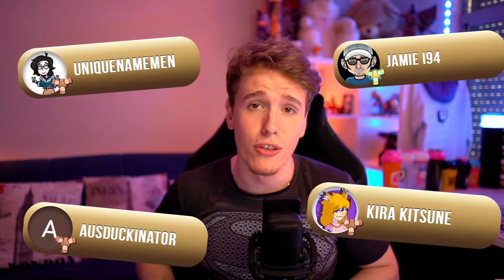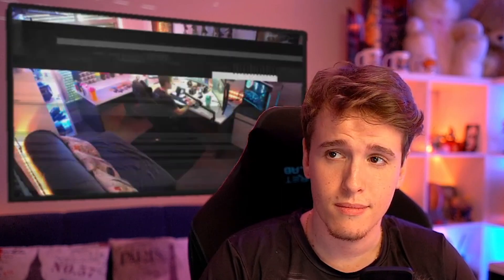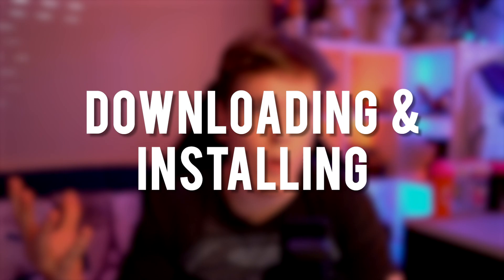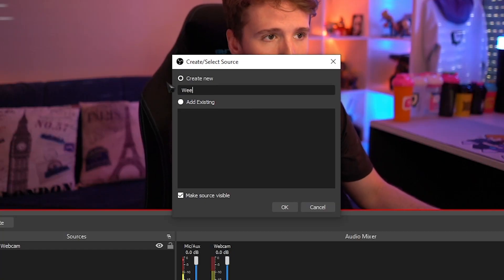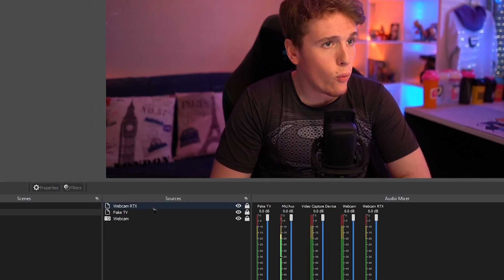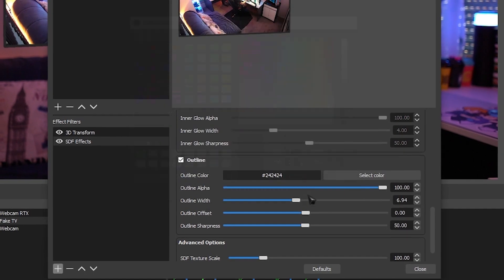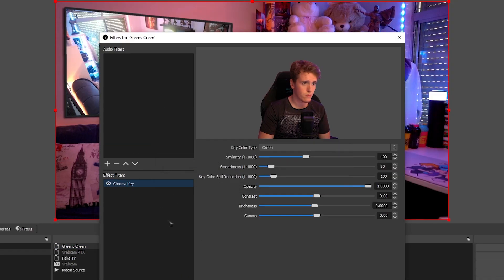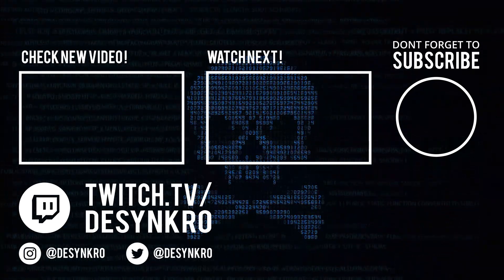How to create a FAKE TV on your OBS for your Livestreams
You guys have been asking for this for so long! You've been asking me this before I even became a Twitch Partner!
So here it is! How to do my Fake TV!

BIG DISCLAIMER: Xaymar, the developer of StreamFX made an announcement in regards to RTX Cards having a few issues when using a virtual green screen, so PLEASE make sure you read his announcement on his Discord!

The TV in my room was never real! It was a special effect!
It was something fun that added a lot of life to my Stream.

If you wanna try doing this yourself you need the following!
You need an RTX Graphics Card.

If you don't have an RTX Graphics Card, you can still do a Virtual Green Screen using this plugin instead!

And here's another super helpful video for you to improve what you can do on your Fake TV!

Thank you so much to my members for supporting me and what I do!

►Timestamps◄
00:00 - Thank you to my Members
00:04 - Intro
00:27 - SUPER IMPORTANT DISCLAIMER
00:54 - Explanation
01:49 - Requirements
02:36 - Downloading and Installing
02:39 - StreamFX
02:53 - Nvidia Video Effects SDK
03:08 - Creating on OBS
03:22 - Step 1 - Creating Scenes
05:00 - Step 2 - Adding Filters
06:39 - Alternative Methods
07:22 - A very helpful video to improve the TV
07:42 - Try it yourself!
07:56 - Thank you
08:33 - Outro